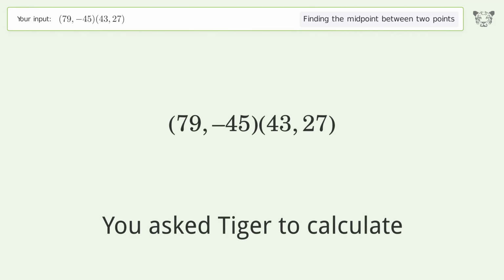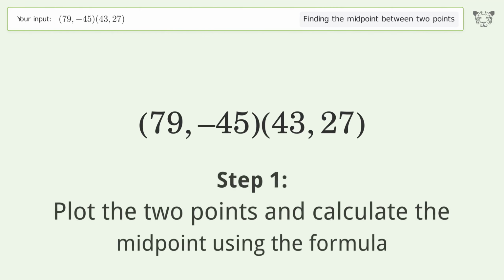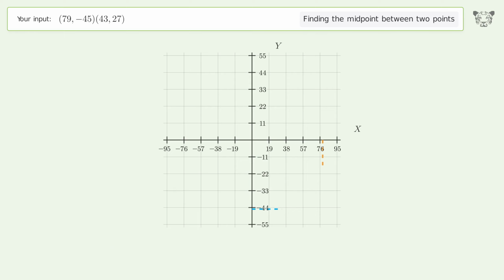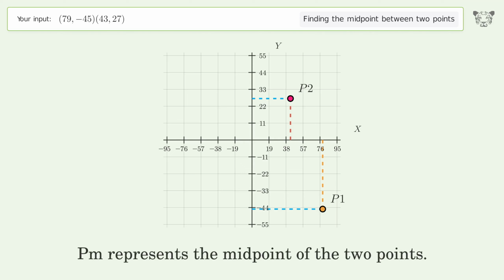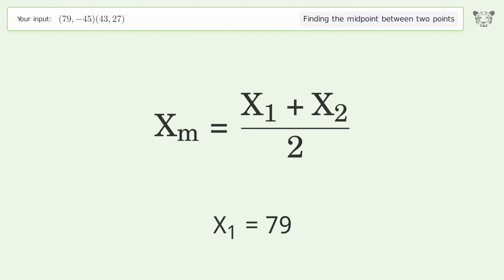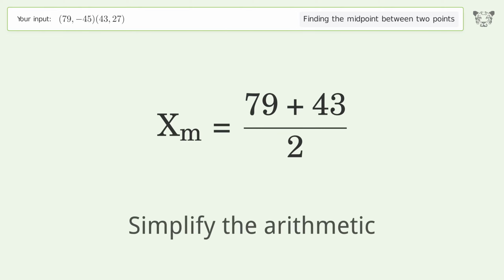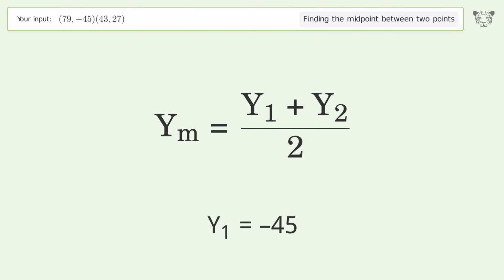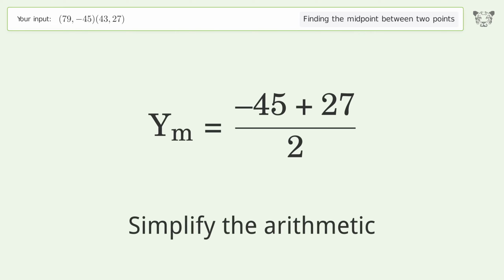Find the midpoint between two points p1 (79,-45) and p2 (43,27): Step-by-Step Video Solution